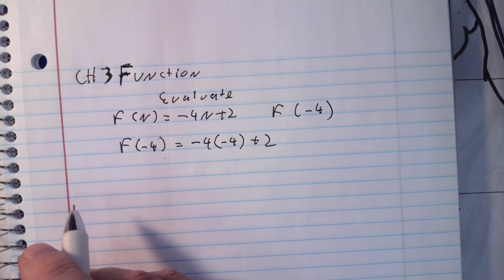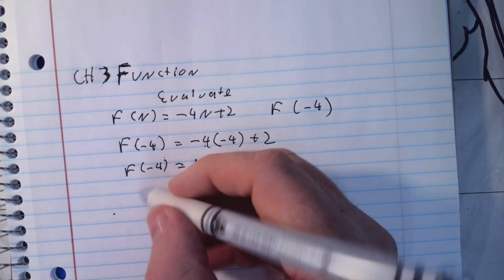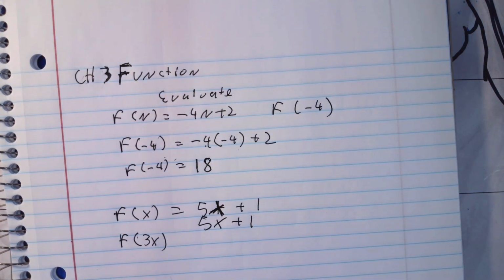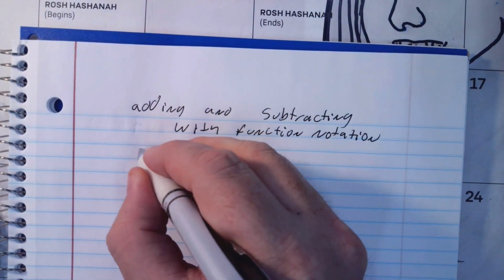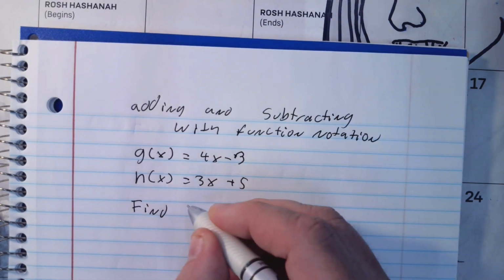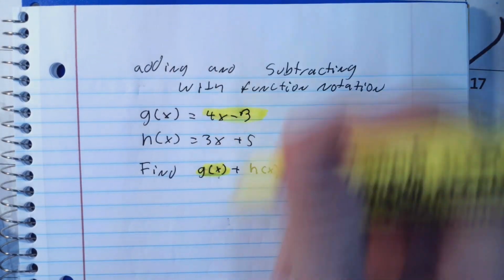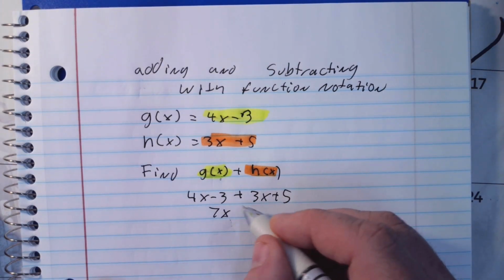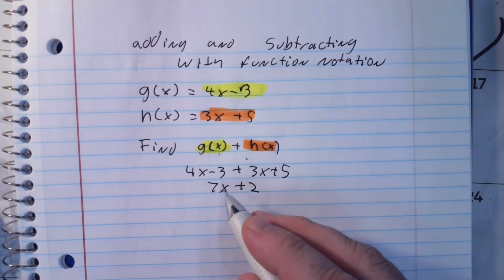A.3.3 function notation